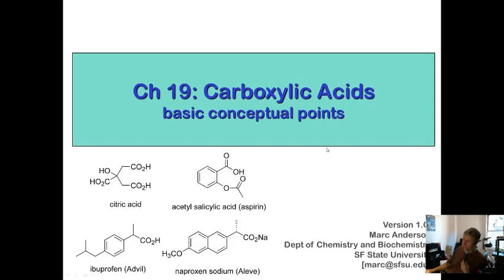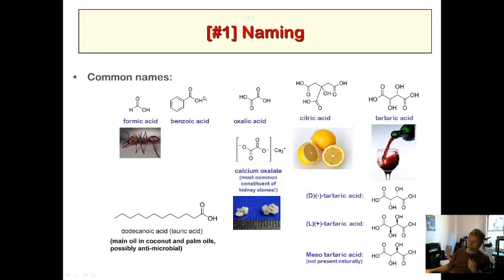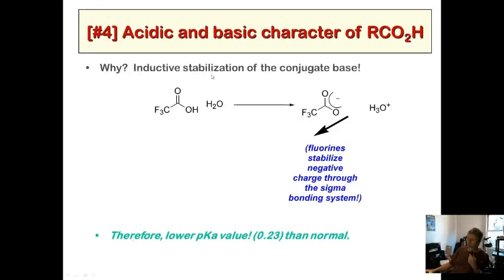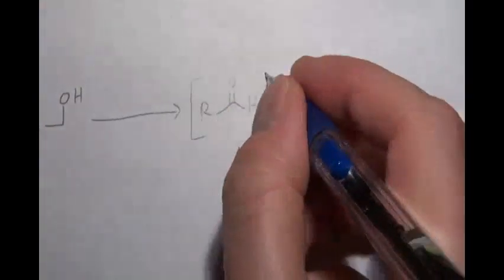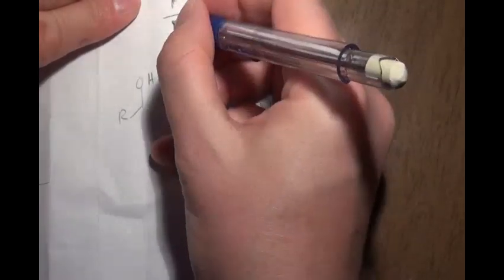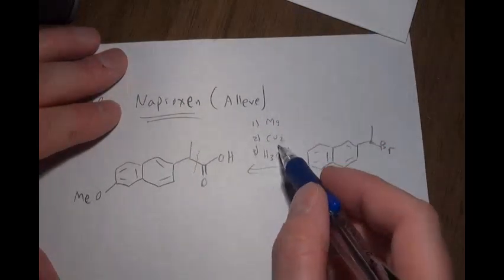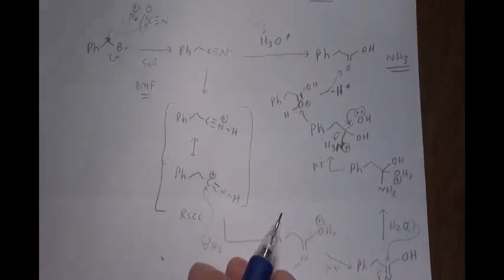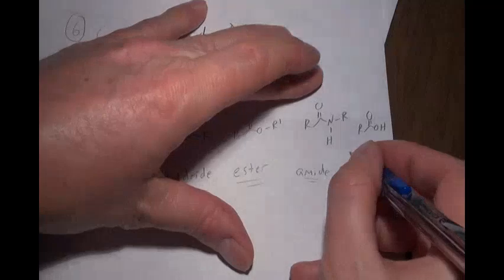chem335 lecture [4-7-20]